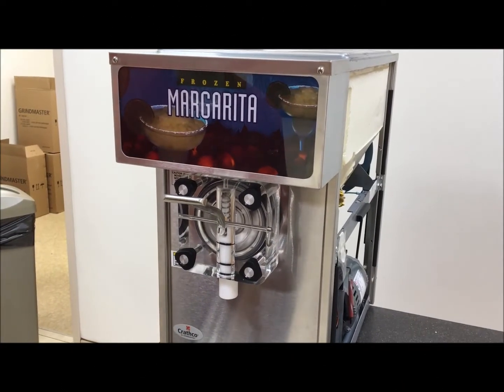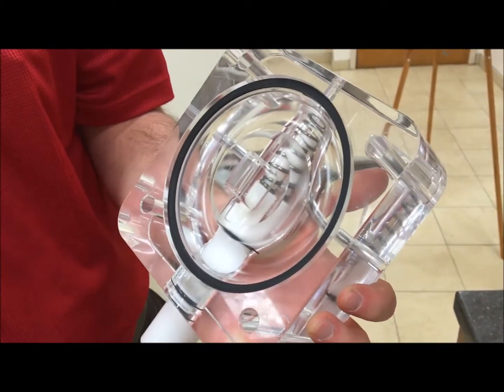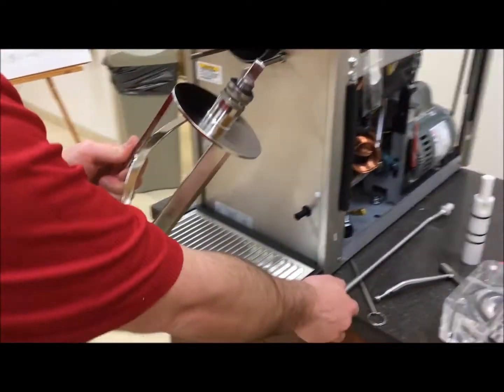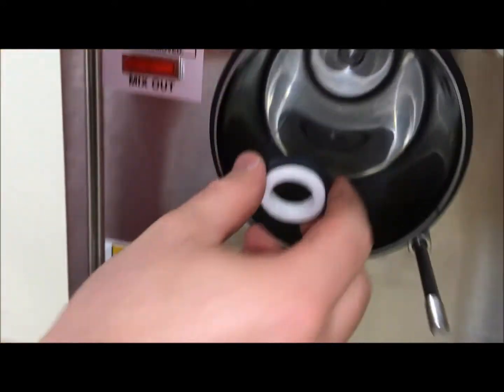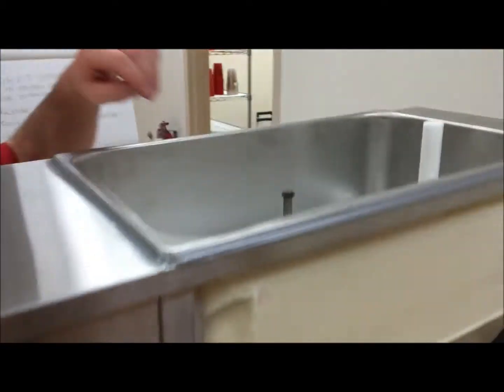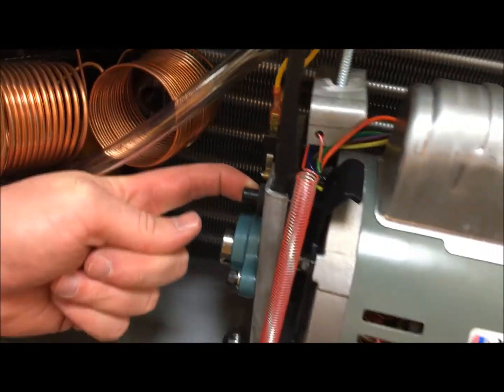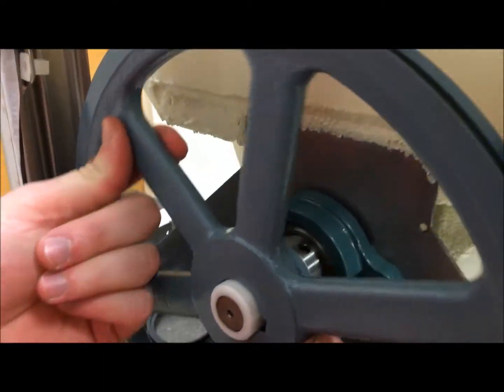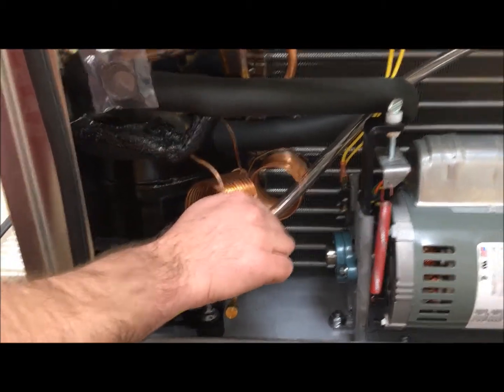Beverage Freezer PM Kit Install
Installation of PM Kit W0890157 on Crathco Barrel Freezers